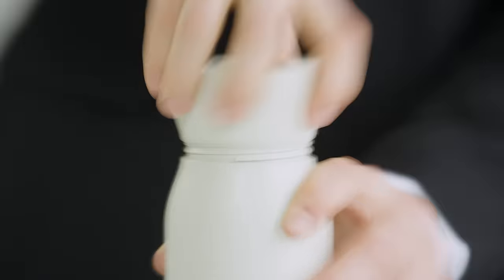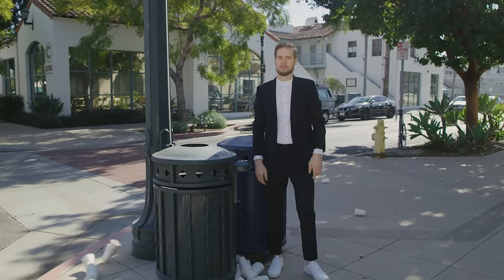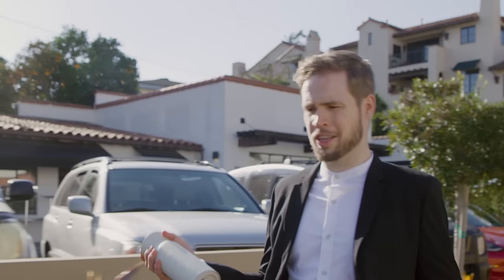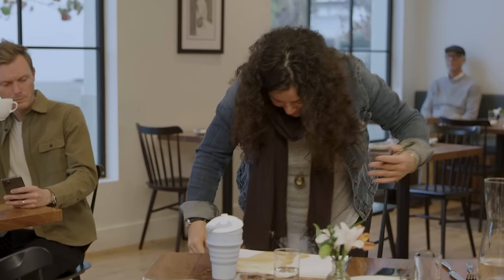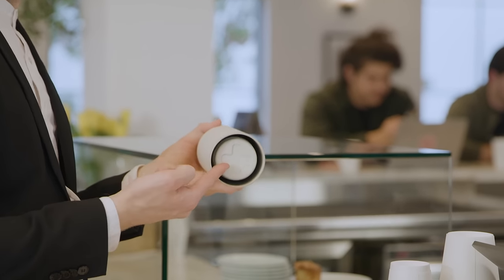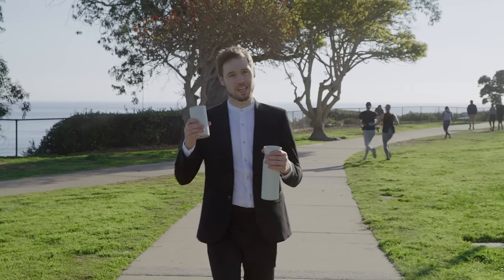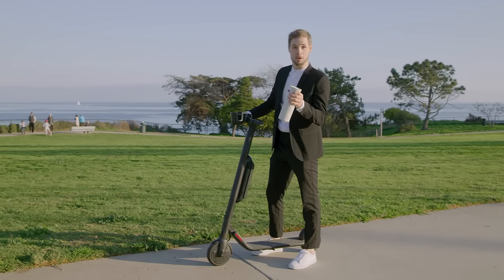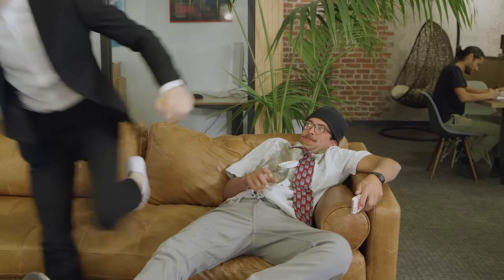Hitch — Your Bottle and Cup Belong Together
Hitch is a full-size water bottle with a removable barista-approved cup hidden inside. Go zero waste & carry better.